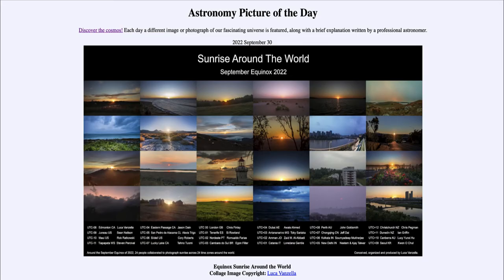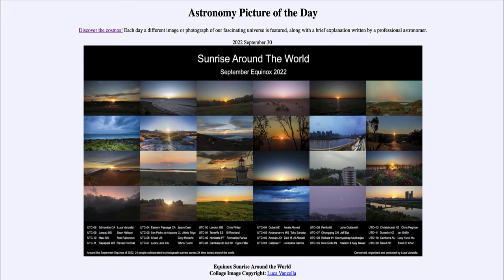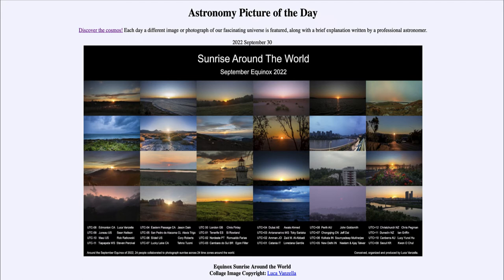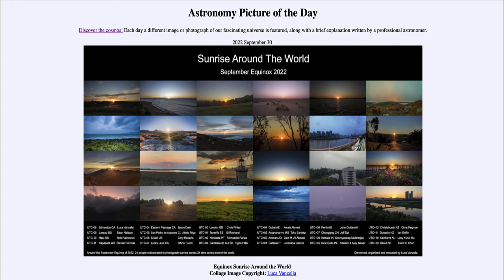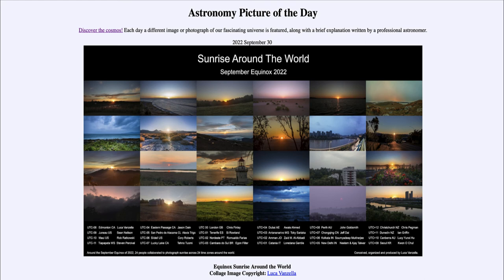2022 September 30 - Equinox Sunrise Around the World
In today's image, we see 24 images of the sunrise on the day of the Autumnal Equinox, taken at different locations around the world. One image was taken in each of the nautical time zones which are evenly spaced so that each spans 1/24 of the globe.